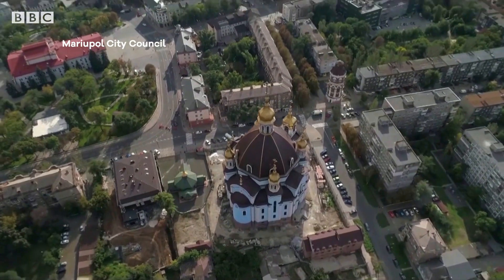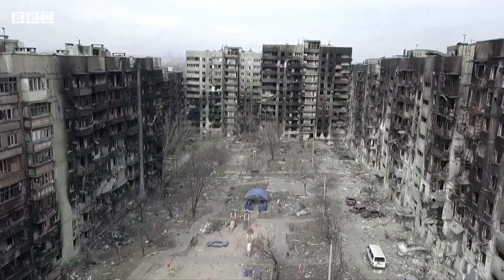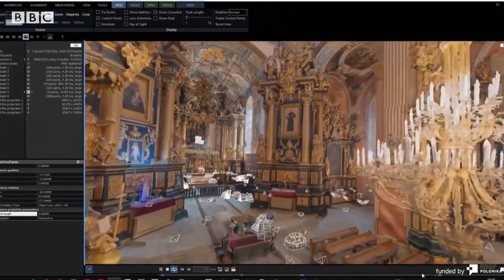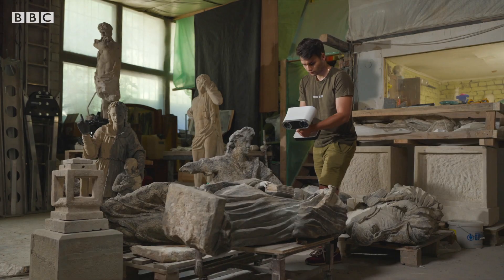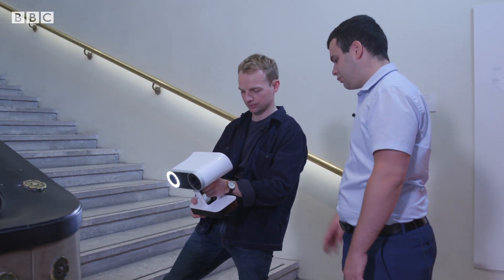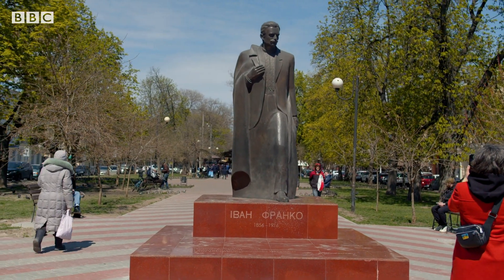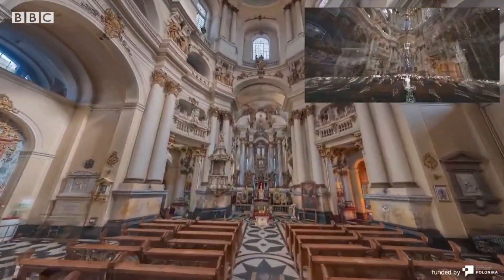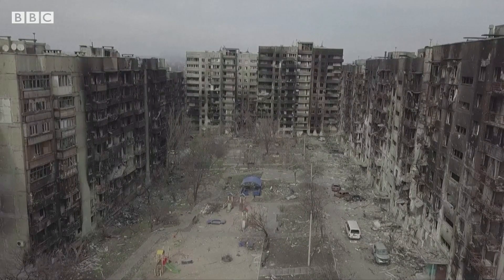How Ukraine's cultural treasures are being saved from war - BBC News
Scanners are being used to photograph some of Ukraine's artistic and cultural treasures to prevent them from being lost to war.

Many museums and cultural artefacts have been destroyed in Ukraine since Russia's invasion.

Koda, a company in the measuring equipment market in Ukraine, is helping to get high-powered scanners and training to people in the country, to create the 3D scans.

It hopes the scans can be used at a later date to create exact replicas or displays for museums to show pieces of history which have been lost physically.

"It is very important to preserve the heritage and to also to tell the next generations about that," said Euegene, the director of Koda.